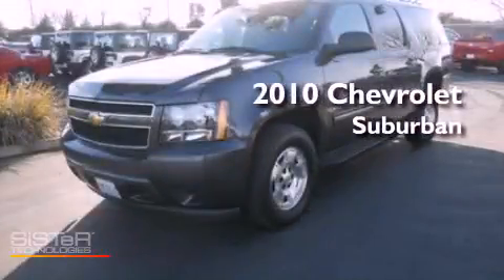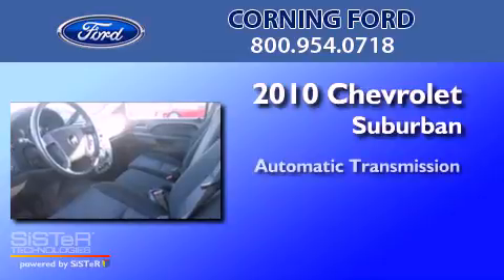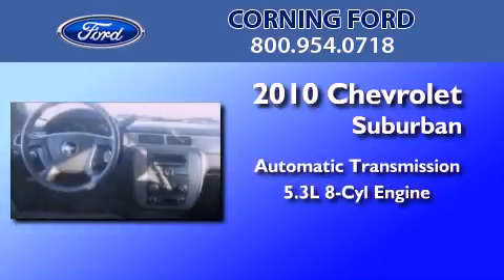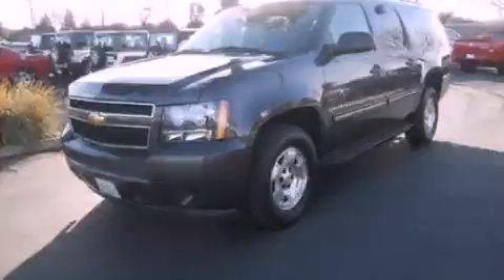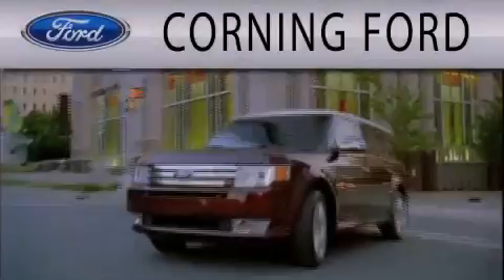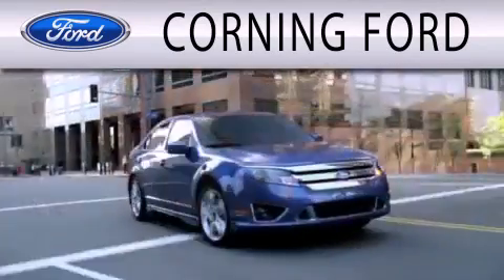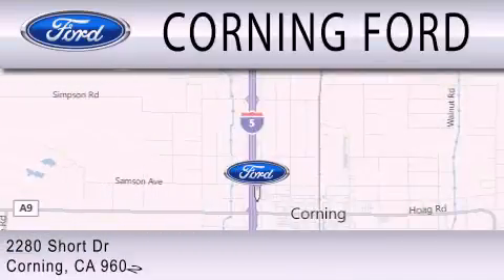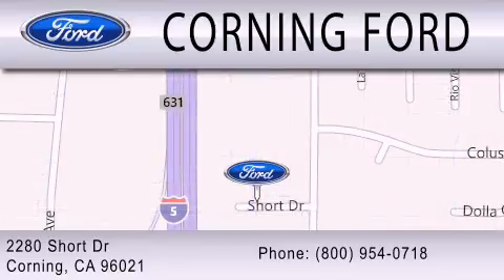2010 Chevrolet Suburban Corning CA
Year : 2010
 Make : Chevrolet
 Model : Suburban
 Engine : 5.3L V8 16V MPFI OHV FLEXIBLE FUEL
 Trans . : 6-SPEED AUTOMATIC
 Exterior : GRAY
 Miles : 36,676
 Interior : GRAY
 Stock : 5592